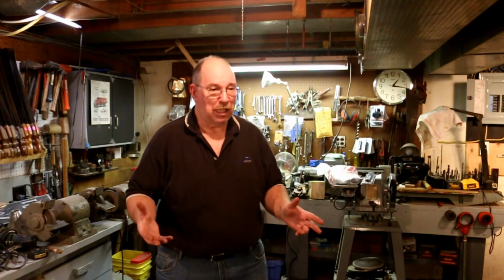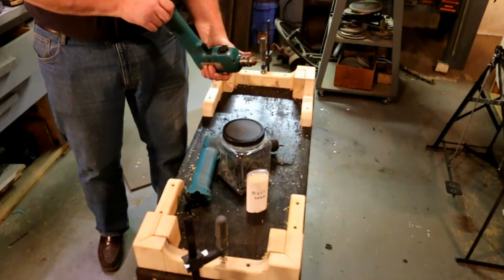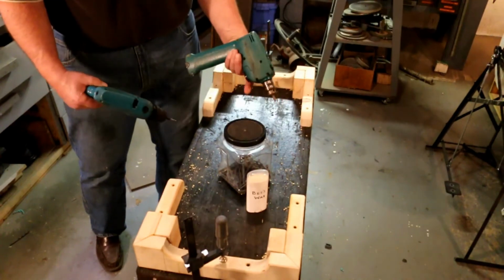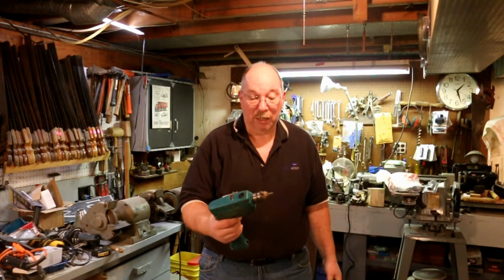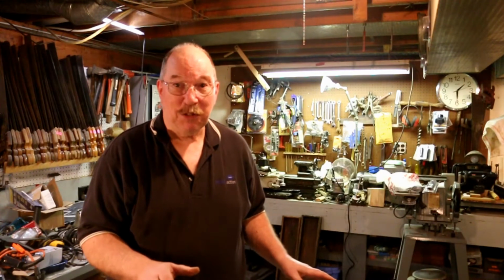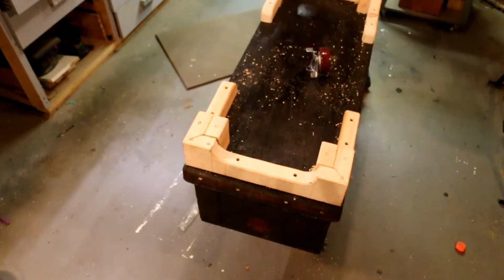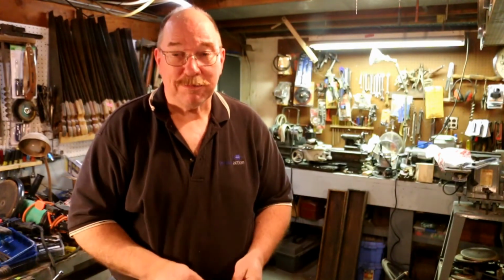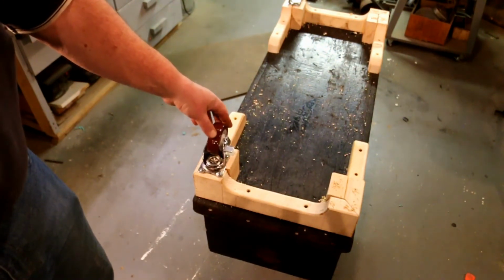Restoring AC Gardner's Tool Box Part 18 Mounting The Casters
Adding the reinforcement screws to the base and drilling the holes for the casters.
Yesterday I started remodeling the kitchen. You knew it was coming. The minute I put the new door on the small bath it was a forgone conclusion.
We hired Darell Burke Construction to install new cabinets and I will be doing the Demo. My strong suit is wrecking things so it’s a good fit.
I am pulling the cabinets today so this video got uploaded late.
Cie La Vie.
That's French for, "It’s always sumpee!"